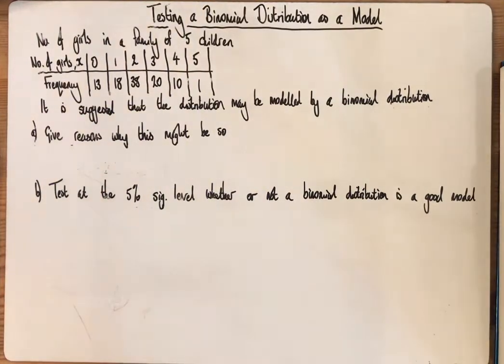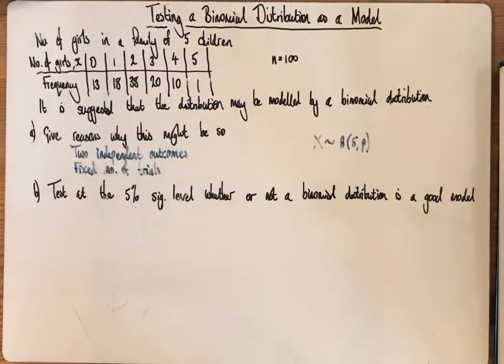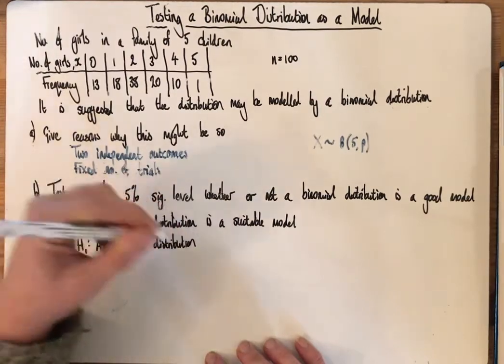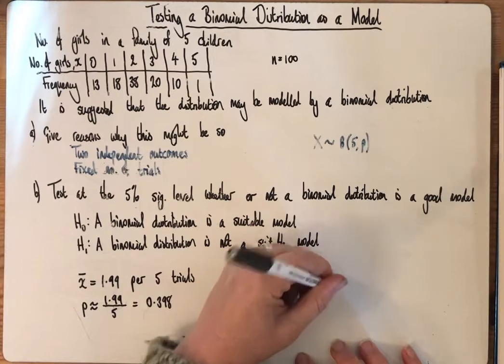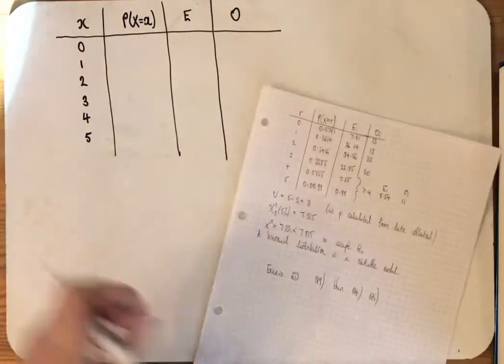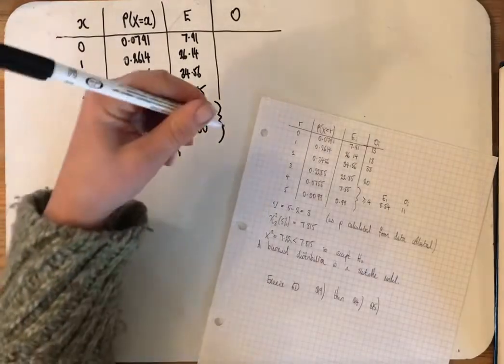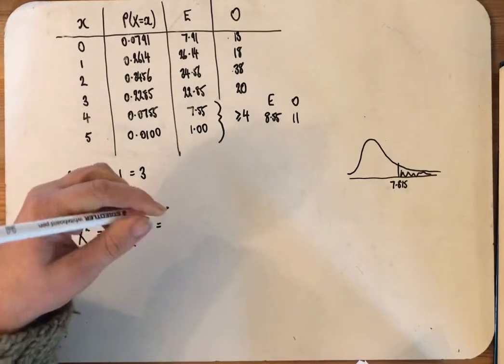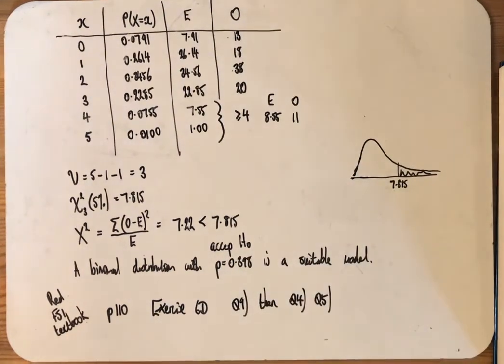Testing a Binomial Distribution as a Model